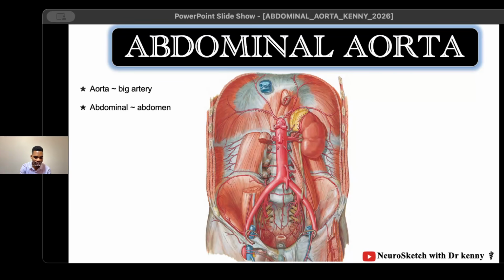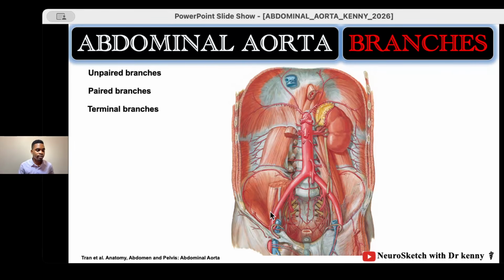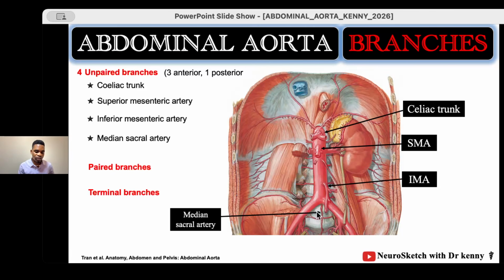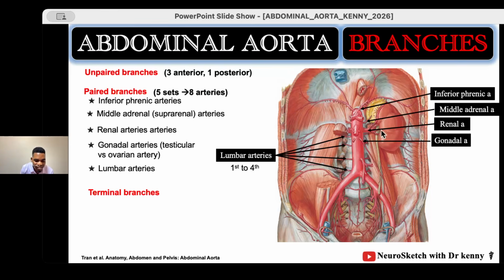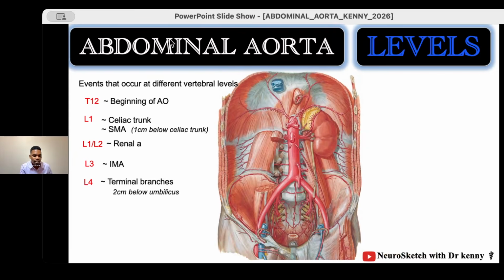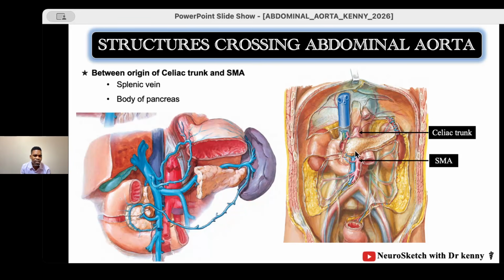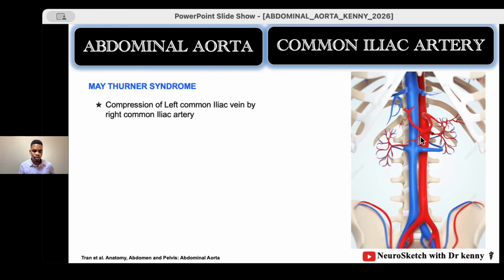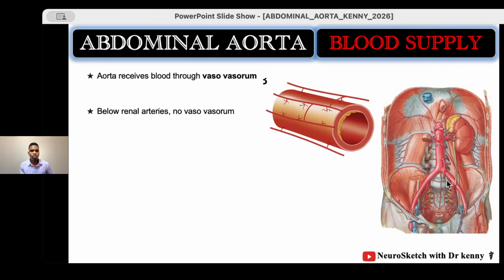Abdominal Aorta: Branches, Levels, and Clinical Significance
In this video, we analyze the abdominal aorta from its origin at the aortic hiatus (T12) to its bifurcation at L4 into the common iliac arteries. The discussion covers:

• Surface anatomy and vertebral levels
• Anterior, lateral, and posterior relations
• Unpaired visceral branches: celiac trunk, superior mesenteric artery (SMA), inferior mesenteric artery (IMA)
• Paired visceral branches: renal, suprarenal, and gonadal arteries
• Parietal branches: inferior phrenic and lumbar arteries
• Median sacral artery
• Important anatomical landmarks for exams and imaging

Clinical correlations include:
• Abdominal aortic aneurysm (AAA)
• Relationship to the inferior vena cava
• Relevance in trauma and retroperitoneal surgery
• Collateral circulation between SMA and IMA

This discussion is designed for medical students, anatomy learners, and candidates preparing for viva, OSCE, and written examinations.